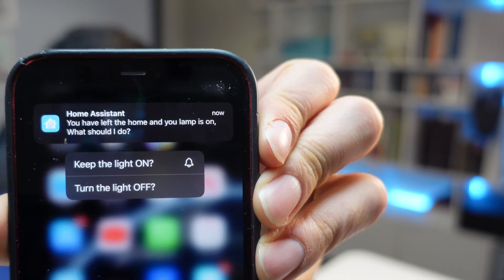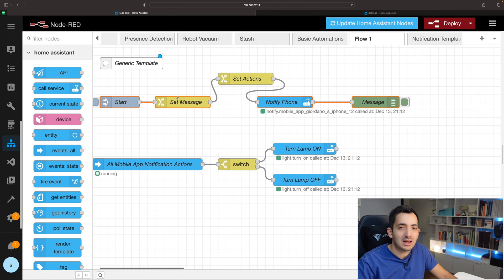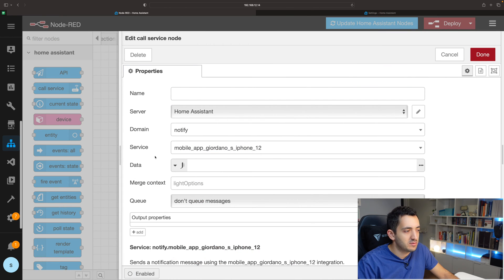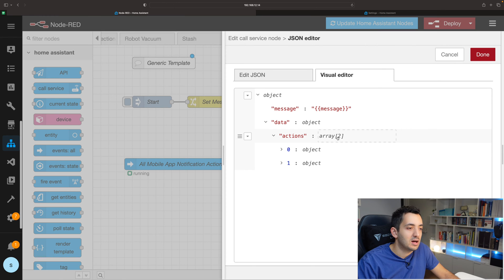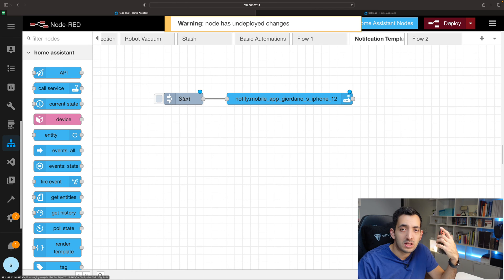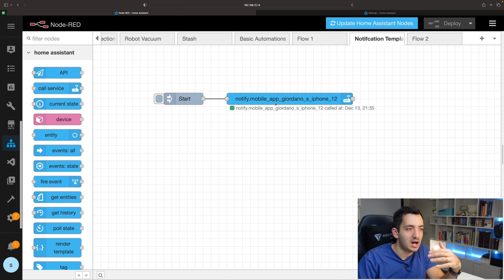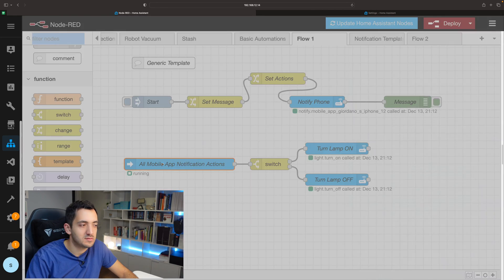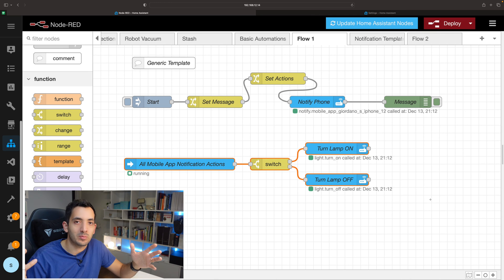Control your smart home with ACTIONABLE Notifications (Node-Red & Home Assistant)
Home assistant actionable notifications how to with Node-red

★★ Contents ★★
00:00 - Project Explained
00:40 - Skillshare Sponsor
01:46 - Node Red Template
03:02 - Create a simple notification
06:48 - Notifications with variables
08:36 - Adding buttons to notifications
13:21 - Using buttons to trigger automations
16:21 - Demo